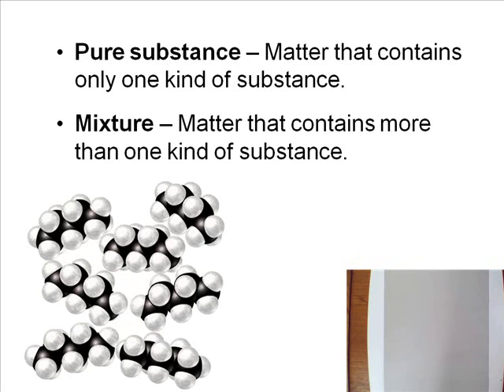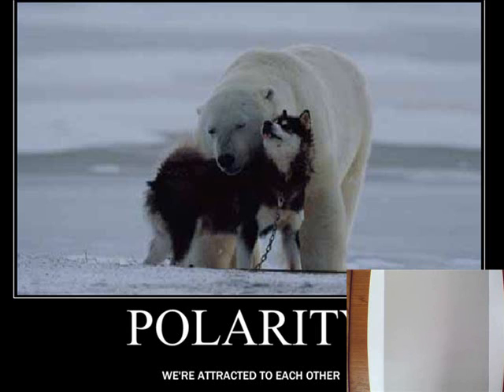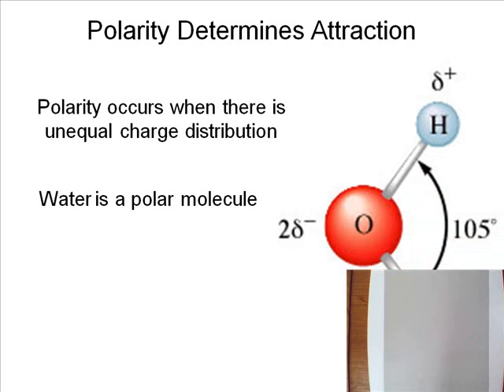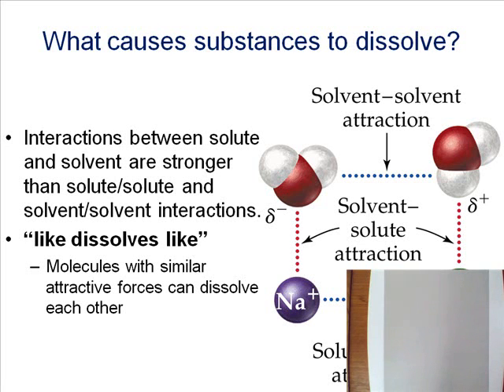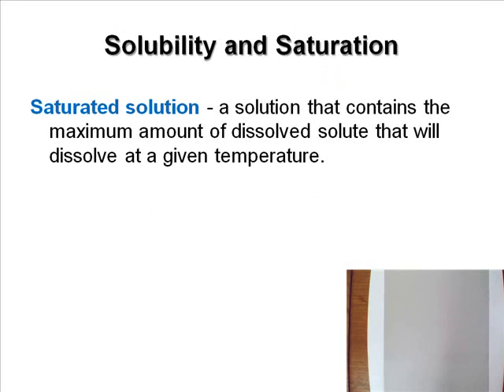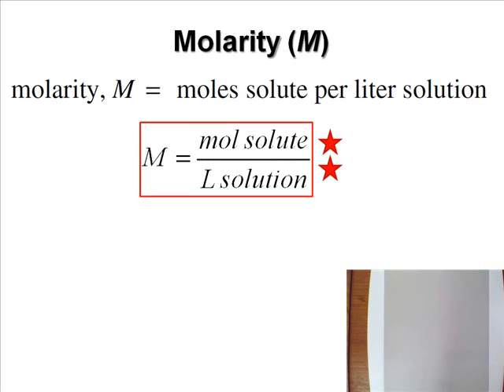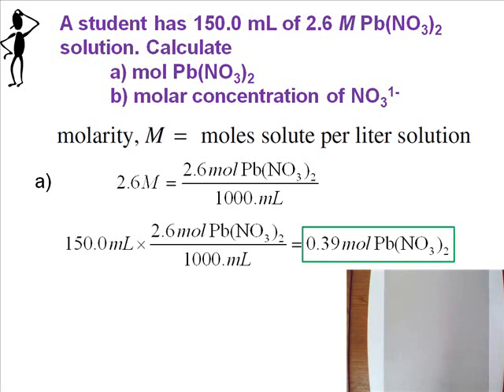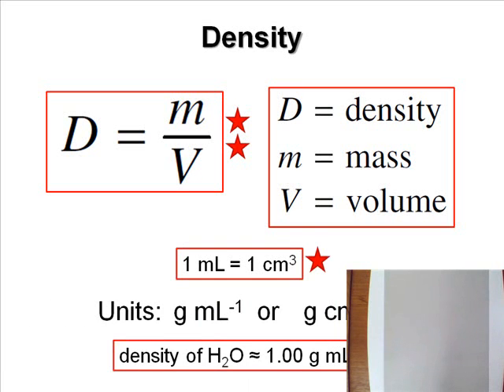Solutions Part 1